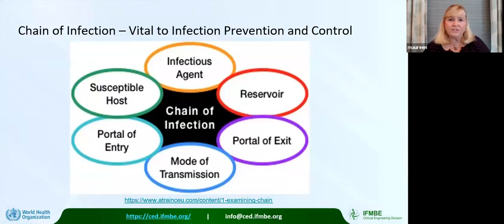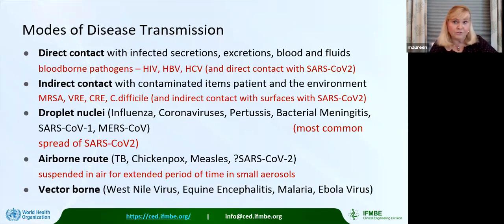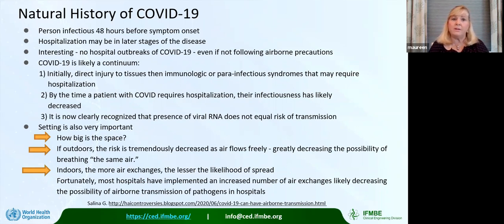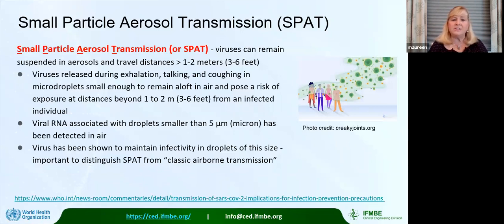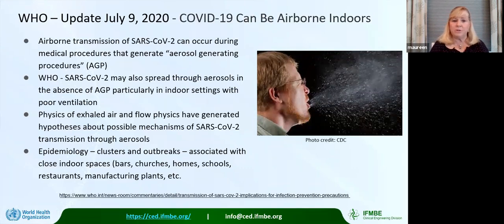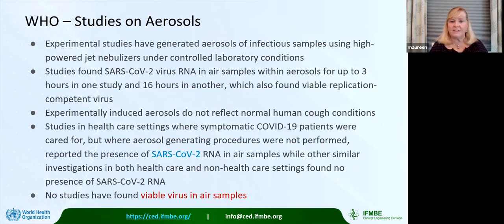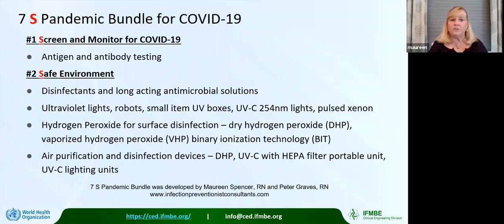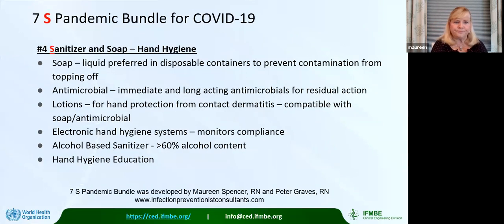Decontamination-Disinfection Pt.3 - Airborne T.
WHO and IFMBE Clinical Engineering Division partnered to host a series of COVID-19 Critical Topic 1-hour webinars presented by international experts, including Clinical Engineers, Healthcare Leaders, Regulatory Agencies, and other experts diverse topics.

For more information about IFMBE CED, please go to our